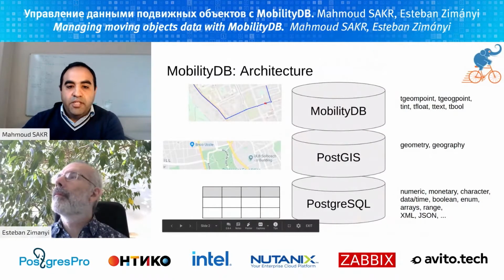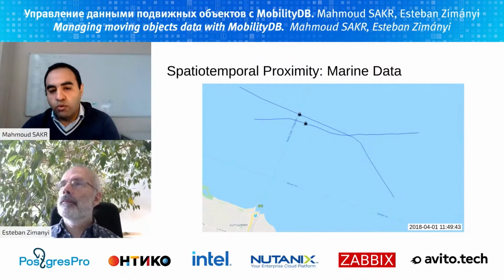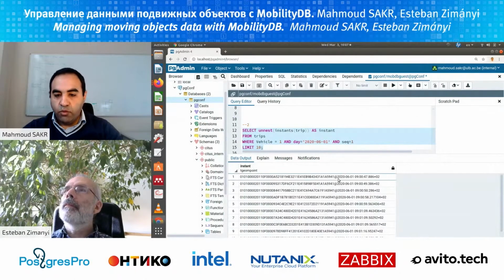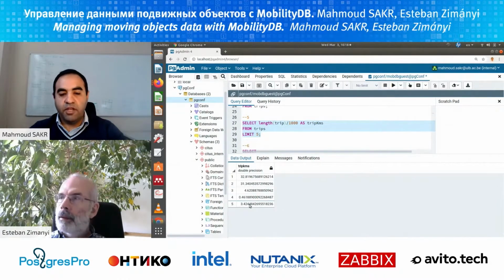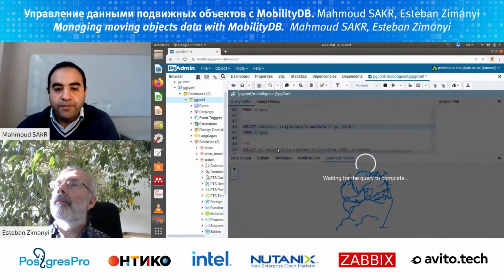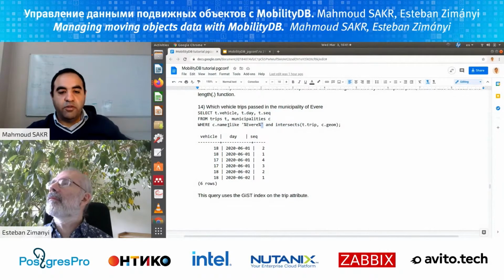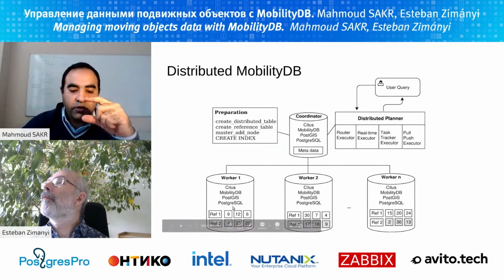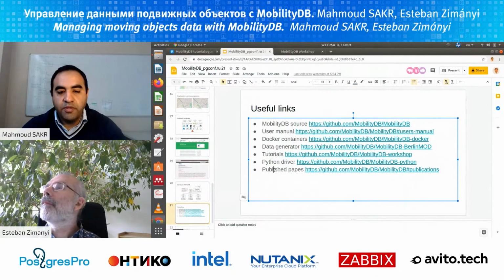2 Сакр и Зимани англ